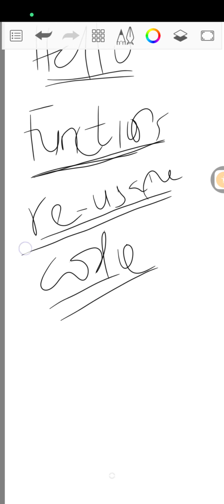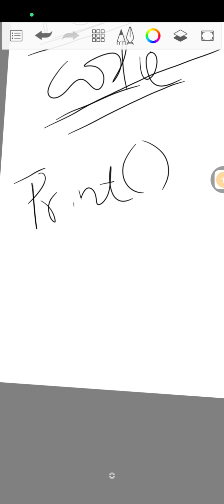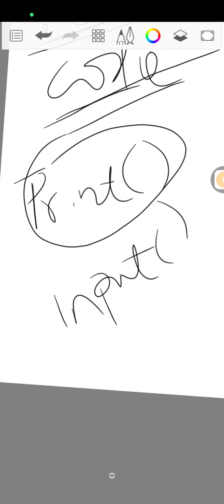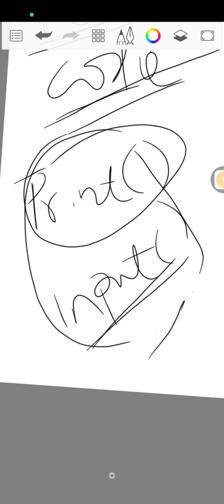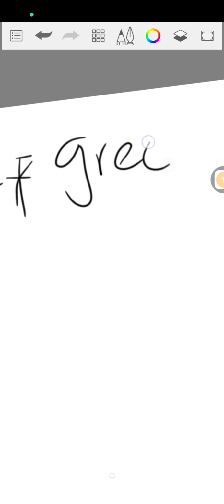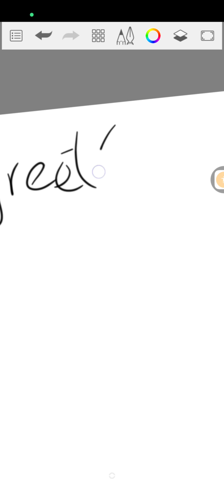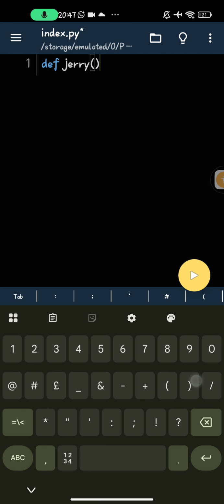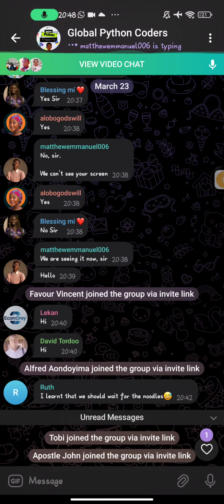Day5 part 2